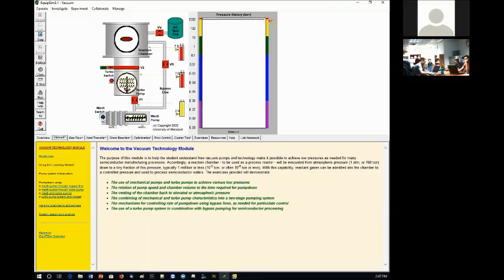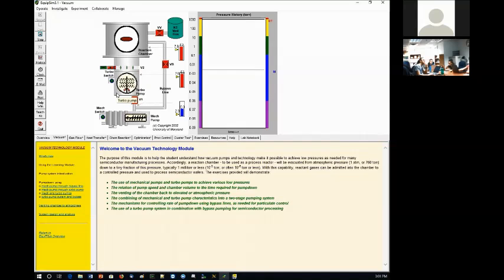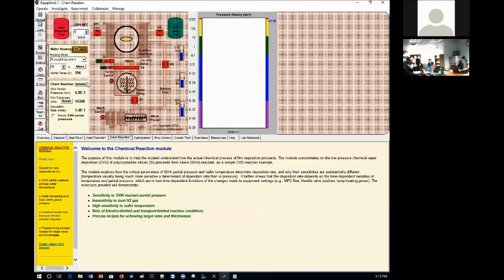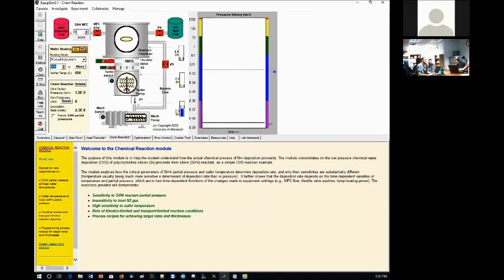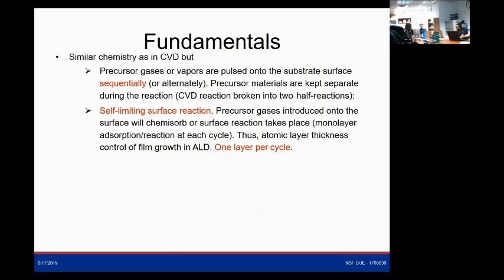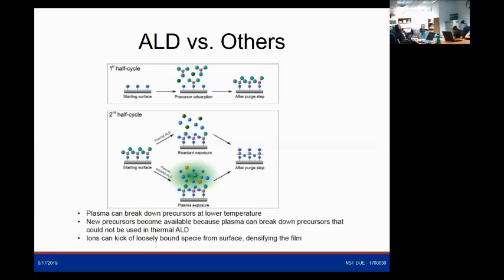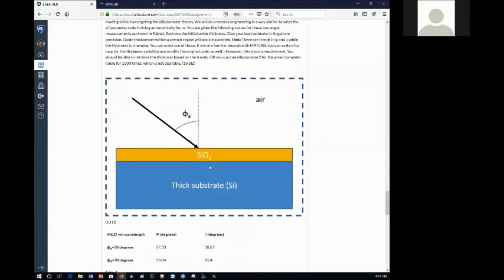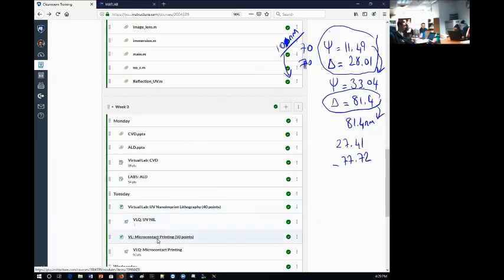Virtual Lab CVD ALD 2